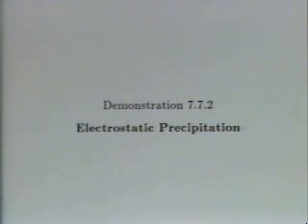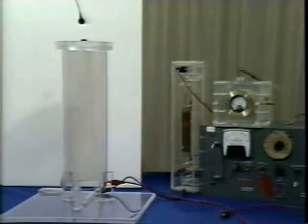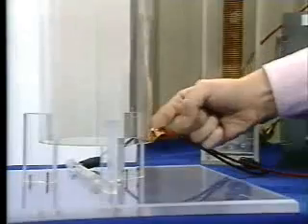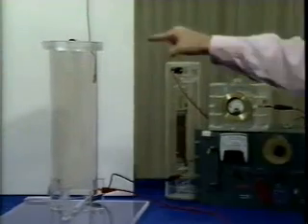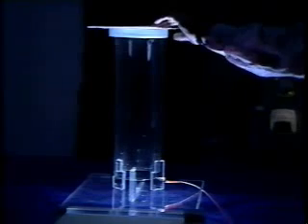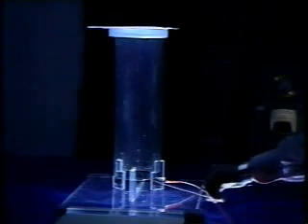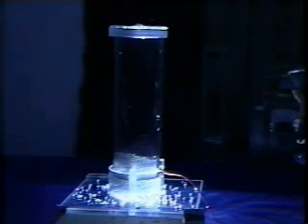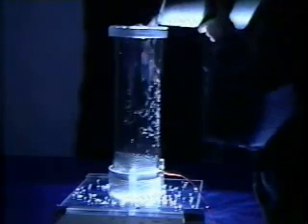Lec 10 | MIT 6.013 Electromagnetics and Applications, Fall 2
Electrostatic Precipitation